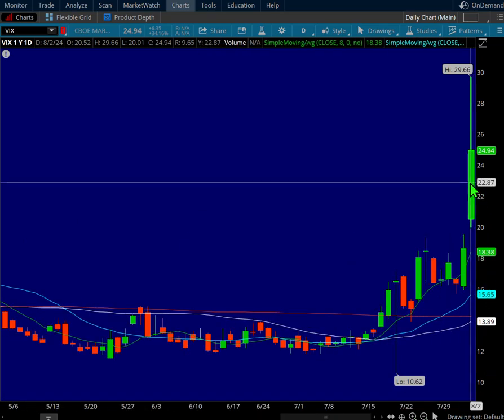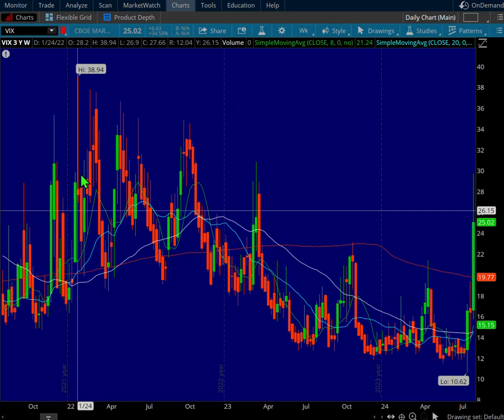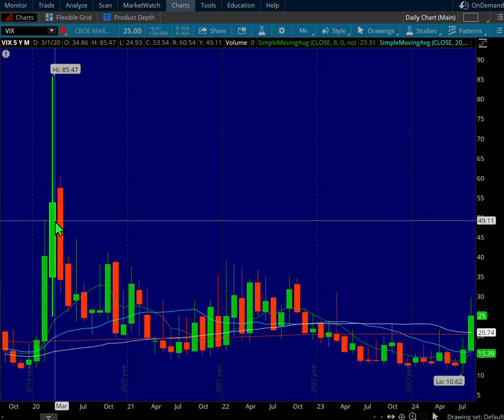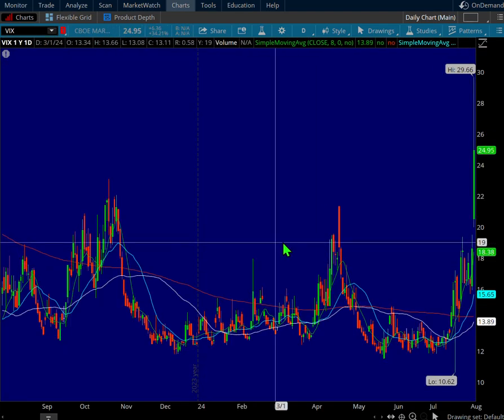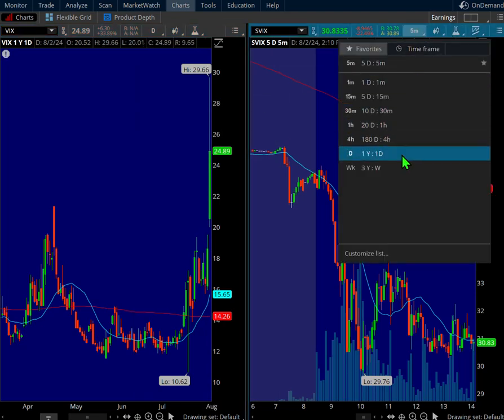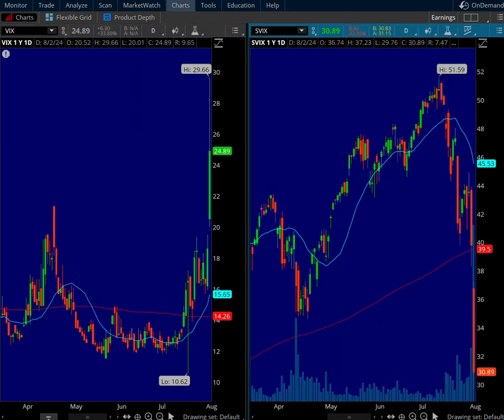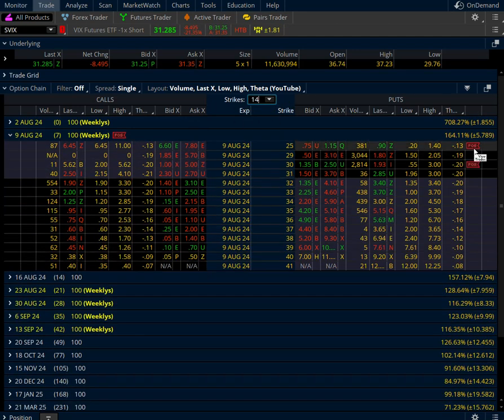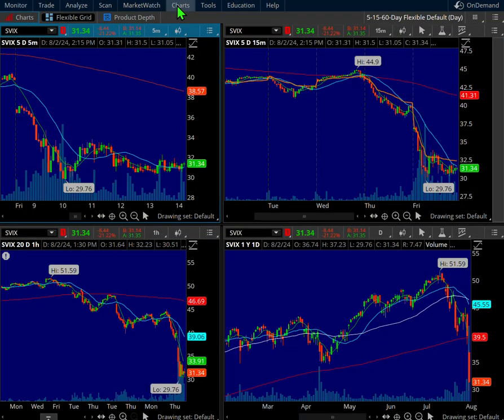Trading a Market Crash (Part 1) VIX & SVIX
In this video, I describe in detail, how I traded the stock market August 2, 2024, during a huge sell-off.  The $VIX was spiking high, there was fear everywhere.  I calmly used a technique to pocket some dollars while there was blood in the water and the sharks were circling.

Take a look at my friend Dan's YouTube video.  His video gave me the idea for my trades.  Also are links to his YouTube channel and his website.

Shoutout to for the image used in my thumbnail